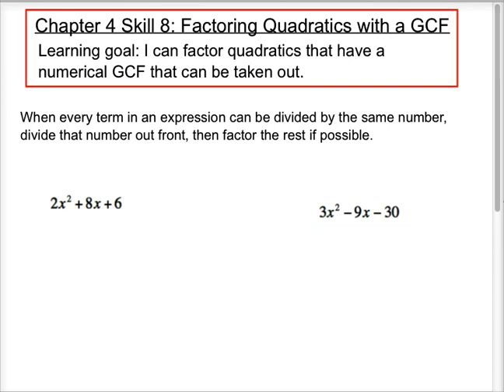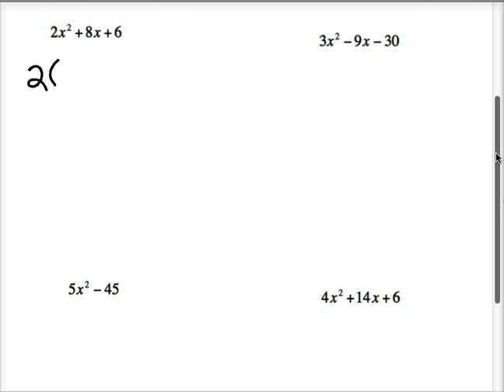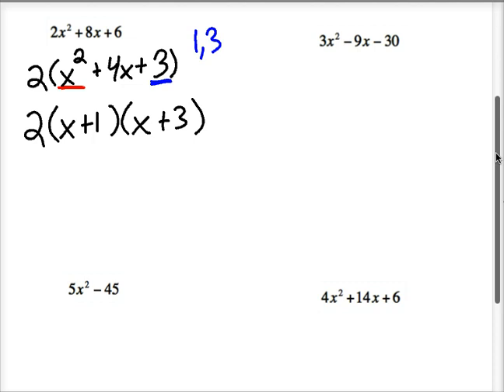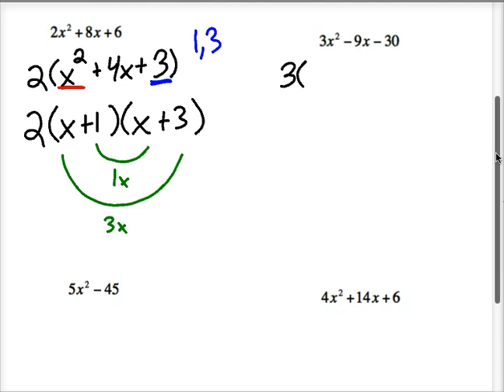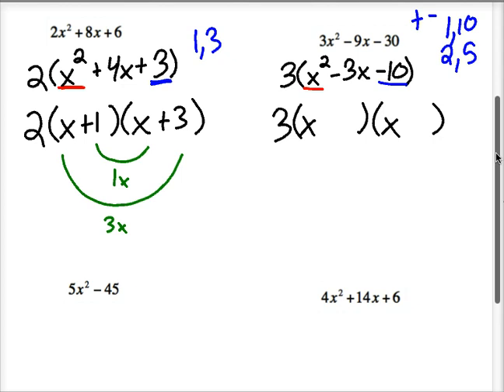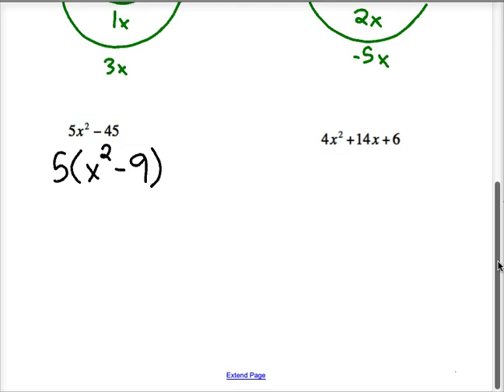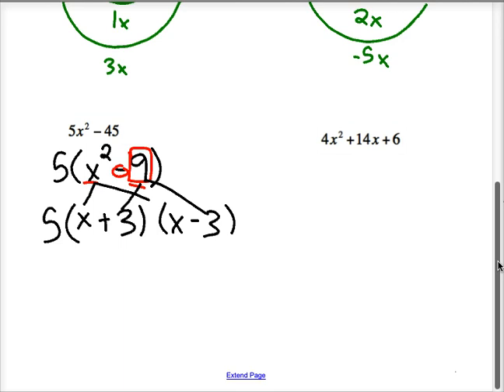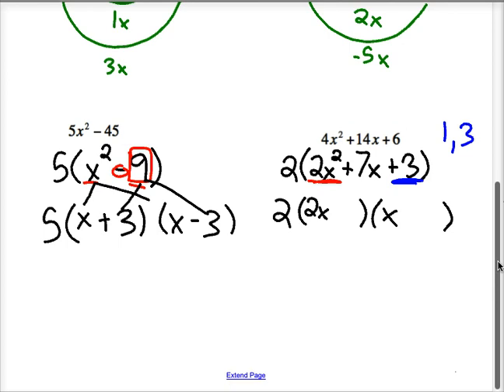Alg II SS 4.8 Notes